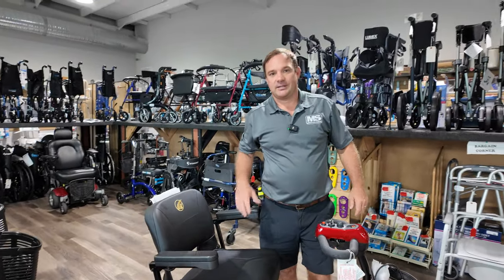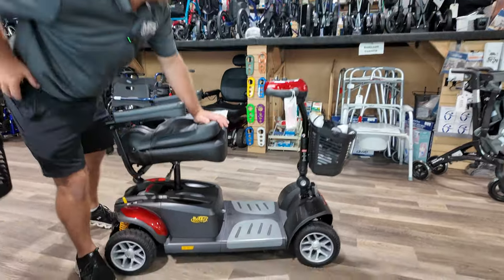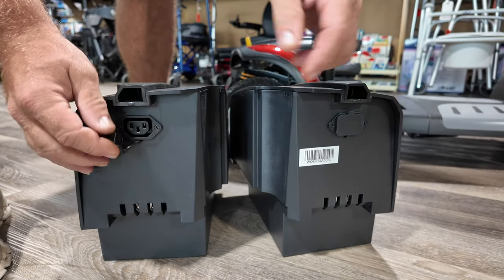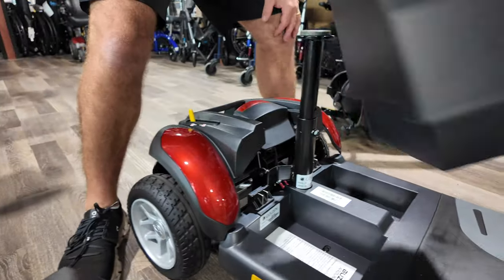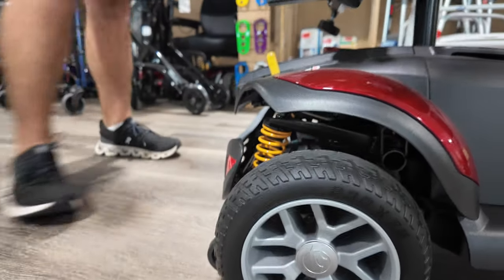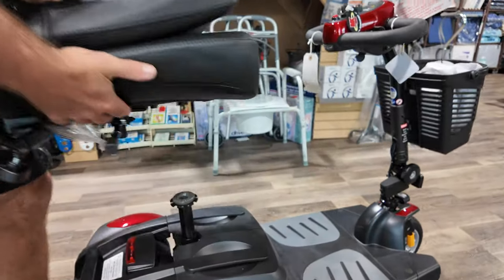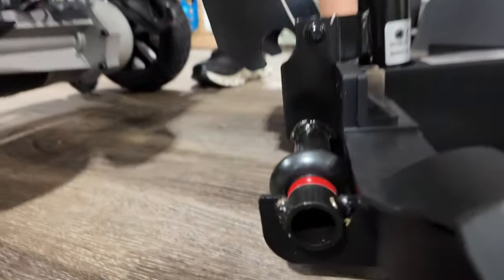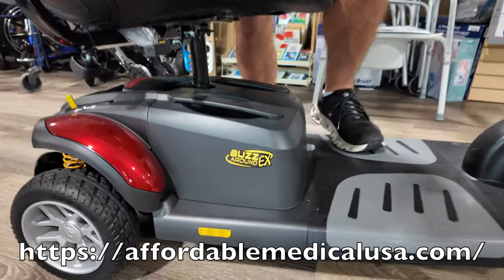Buzzaround Extreme 3 vs 4 Wheel Scooter Comparison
👉 Are you deciding between the Buzzaround Extreme 3-wheel and 4-wheel scooters? In this video, we compare the two models, highlighting their features, performance, and key differences. Whether you prioritize maneuverability or stability, this guide will help you make an informed choice. Watch to find out which scooter suits your needs best!

00:00 - Buzzaround EX 3 Wheel

00:34 - Swivel Seat

00:45 - Flip back arms

00:55 - Display

01:11 - Light switch

01:21 - Charging port

01:40 - Tires

02:11 - Freewheel

02:21 - Accessory Port

02:31 - Disassembly

04:07 - Assembly

04:47 - Specs

05:39 - Buzzaround EX 3 Wheel

05:59 - Tires

06:15 - Swivel Seat

06:35 - 350 lb Capacity

06:45 - Display and controls

07:02 - Charging Port

07:18 - Disassembly

08:55 - Assembly

10:17 - Specs